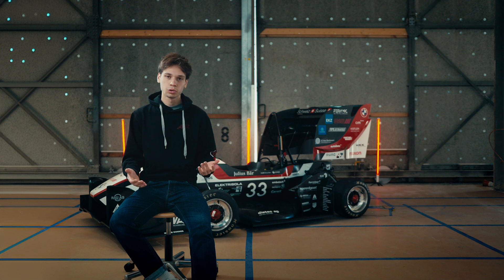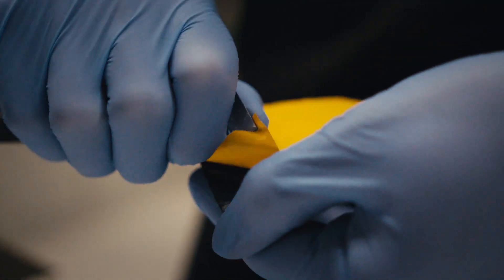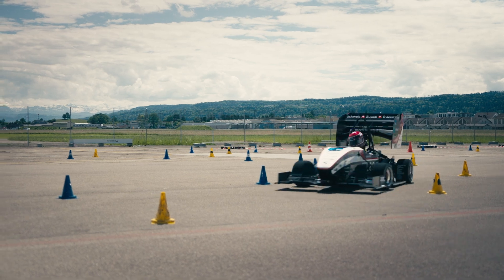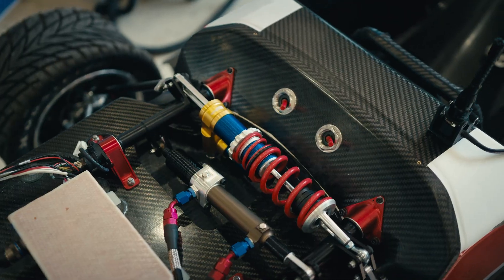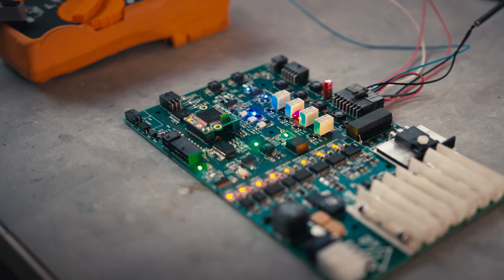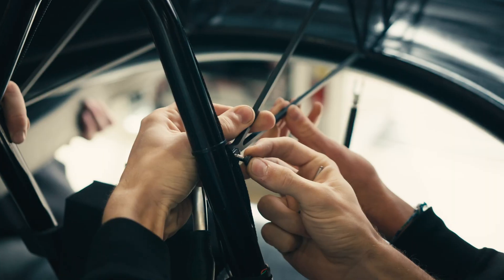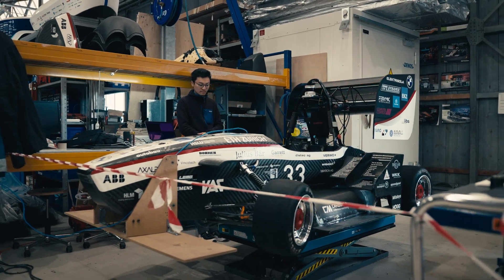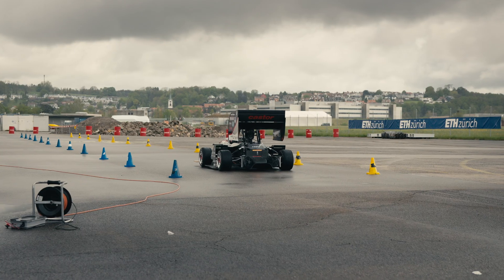the AMZ experience - team dufour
𝗔𝘀 𝘁𝗵𝗲 𝘁𝗲𝗮𝗺 𝗳𝗼𝗿 𝗼𝘂𝗿 𝟮𝟬𝟮𝟱 𝘃𝗲𝗵𝗶𝗰𝗹𝗲 𝗴𝗮𝘁𝗵𝗲𝗿𝗲𝗱 𝗶𝗻 𝘁𝗵𝗲 𝗽𝗮𝘀𝘁 𝘄𝗲𝗲𝗸𝘀, 𝗹𝗲𝘁’𝘀 𝘁𝗮𝗸𝗲 𝗮 𝗺𝗼𝗺𝗲𝗻𝘁 𝘁𝗼 𝗵𝗲𝗮𝗿 𝗳𝗿𝗼𝗺 𝘁𝗲𝗮𝗺 𝘥𝘶𝘧𝘰𝘶𝘳 𝗼𝗻𝗰𝗲 𝗺𝗼𝗿𝗲. 𝗠𝗲𝗲𝘁 𝘁𝗵𝗲 𝗽𝗲𝗼𝗽𝗹𝗲 𝗯𝗲𝗵𝗶𝗻𝗱 𝘁𝗵𝗲 𝗰𝗮𝗿 𝗼𝗳 𝟮𝟬𝟮𝟰.

They share what motivated them to join AMZ Racing and contribute to building a Formula Student car. From the chassis design to electronics, each team member played a crucial role in creating a high-performance race car.
Discover the passion, dedication and collaboration that drove 𝘥𝘶𝘧𝘰𝘶𝘳 to push the boundaries of technology and led to its success.